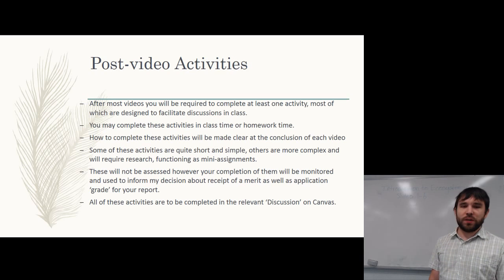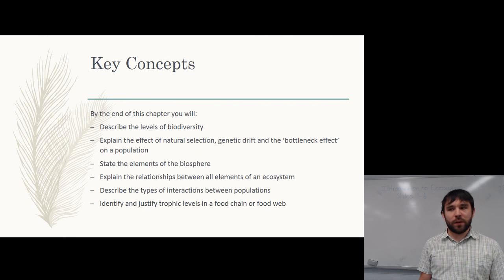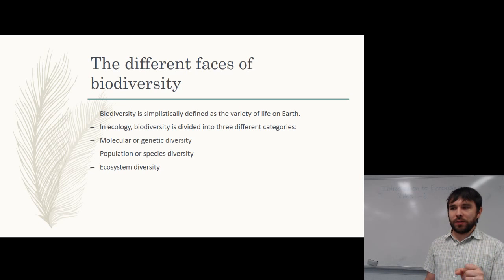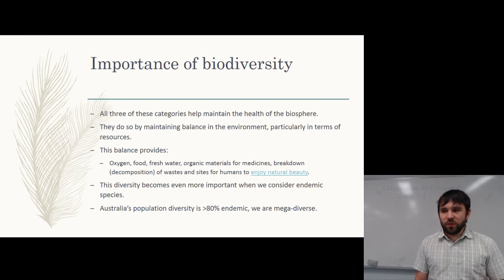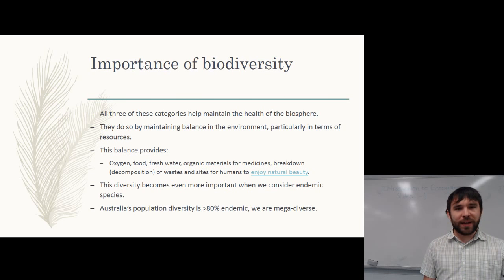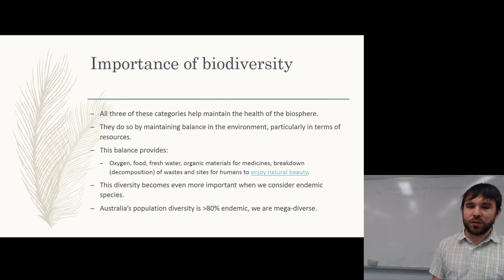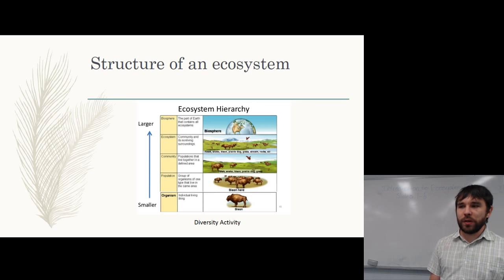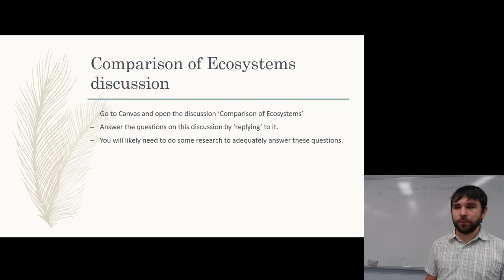Introduction to Biodiversity